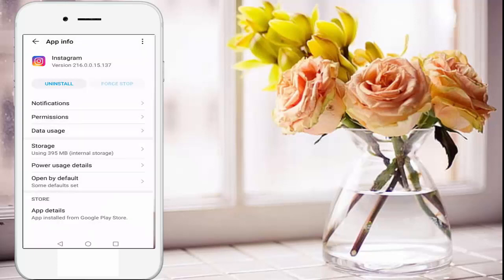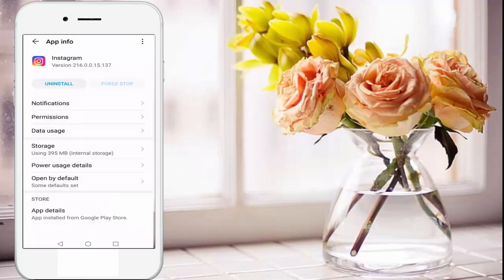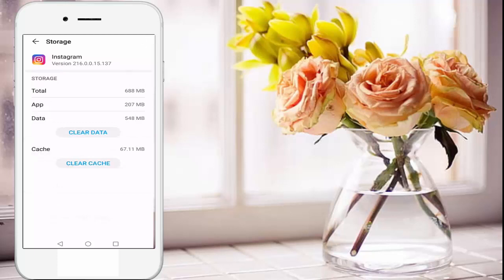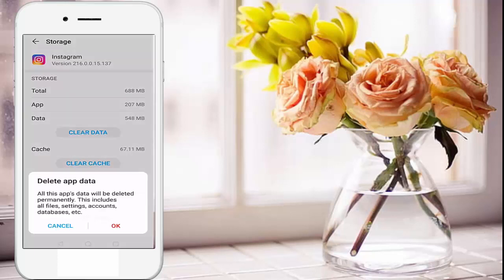How to fix Instagram Sorry We Couldn't Register You || Confirm you have An Internet Connection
How to fix Instagram Sorry We Couldn't Register You
Instagram Error Please Confirm you have An Internet Connection Fix
Fix Instagram Sorry we couldn’t Register